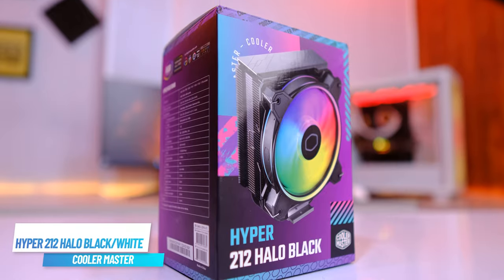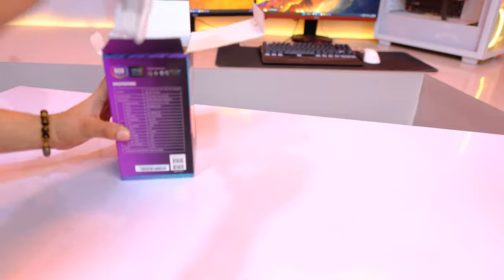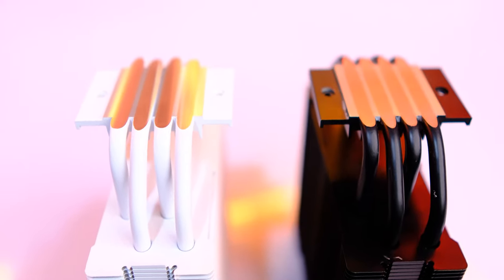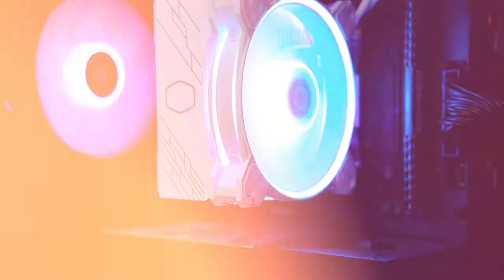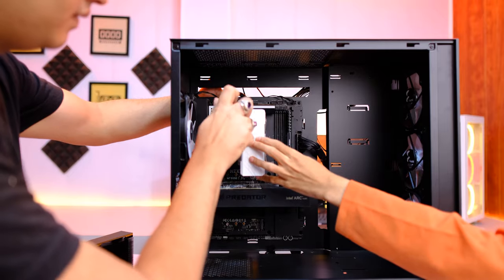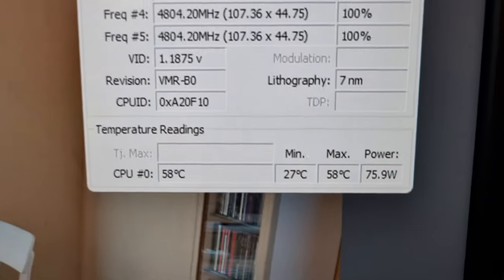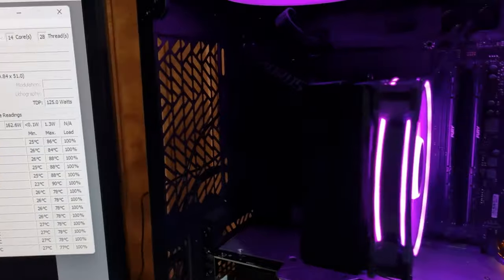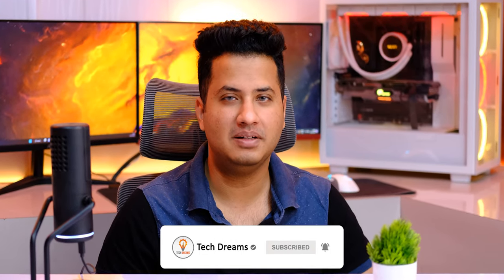Cooler Master 212 Halo Air Cooler Review [HINDI]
Let's test the Cooler Master 212 Halo air cooler in today's video. We will be testing the Cooler Master 212 Halo air cooler with the AMD Ryzen 5600X & the Intel Core i5 13600K to see how much it can handle.
Book the best Gaming Rigs & Workstations in Delhi NCR (Monday to Saturday)
Call or Whatsapp for PC Builds - 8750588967 (Mohak Singh) / 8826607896 (Mr. Rathore)
Store Address - UG21, Jyoti Shikhar Building, District Centre Janakpuri - 110058
My Primary Camera
What are your views on the Cooler Master 212 Halo Black in India 2023 ?